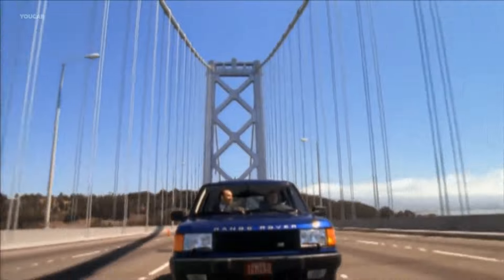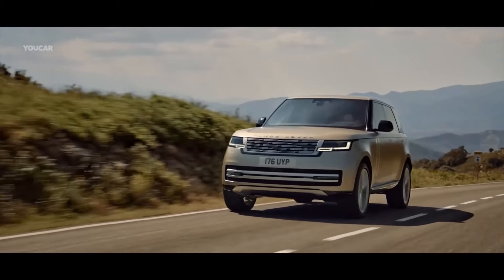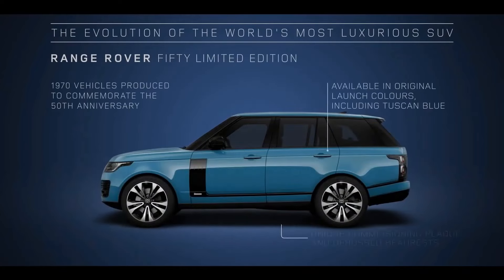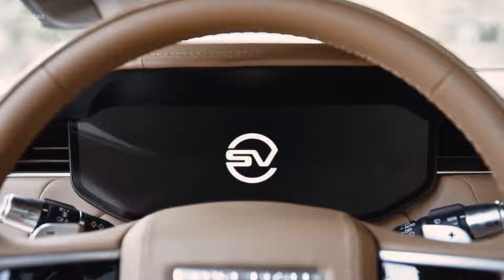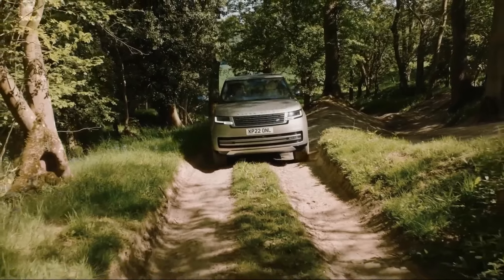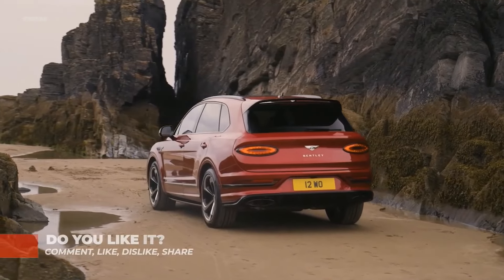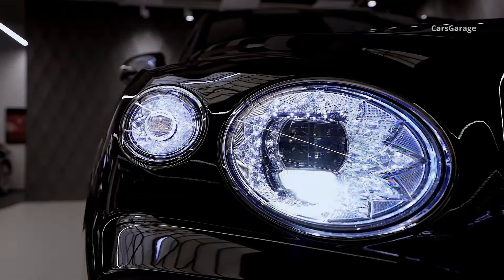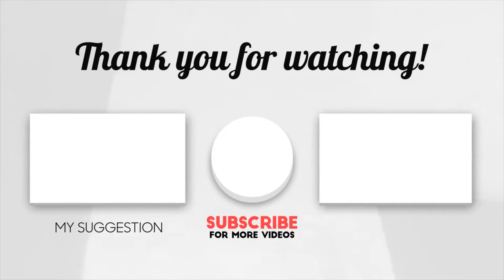2023 Bentley Bentayga vs 2023 Land rover Range Rover - Price, interior, Exterior and Driving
This is the fifth generation of a model that has been around for more than a half-century, and with each new incarnation, the model has moved further upmarket.

The latest model is the most luxurious yet, which is saying a lot considering its predecessor was still a top choice for luxury up until the end of its production run. Along with plenty of creature comforts, the latest Range Rover includes plenty of tech to make life easier, as well as a choice of petrol, diesel, and plug-in hybrid powertrains. We're testing the D350 diesel with mild-hybrid technology here.

The new Range Rover has plenty of competition at this price point, and one of the best is another British model, the Bentley Bentayga. It follows the premium luxury formula established by previous Range Rovers, but adds the benefit of Bentley's hand-crafted expertise, allowing customers to design their own bespoke machine. Is that enough to win this test, or does the Range Rover have an advantage?
The fifth-generation Range Rover is available in standard and long-wheelbase body styles, with petrol, diesel, and plug-in hybrid drivetrains; an all-electric version will be available in 2024.

We have a standard-wheelbase D350 diesel model in plush Autobiography trim for this first test. At £122,375, it is more than £35,000 less expensive than the Bentayga, though there are numerous personalisation options that can significantly increase the price.
Video editor - Biruk Getachew telegram
Script - BY  Biruk Getachew
Narrator -  BY Sara